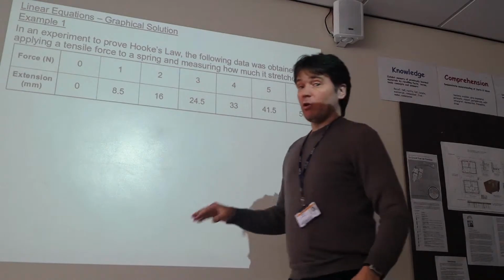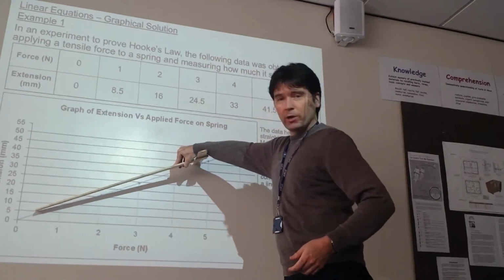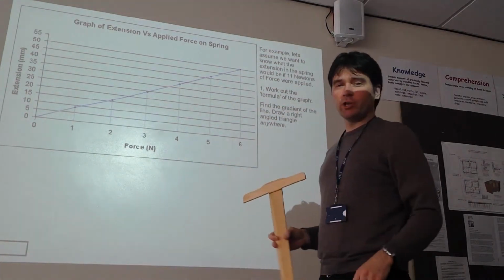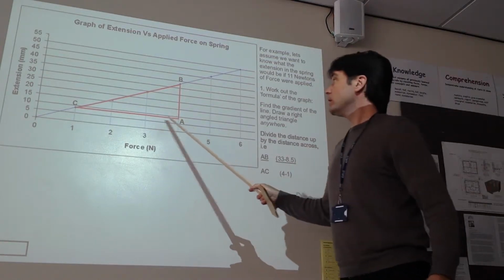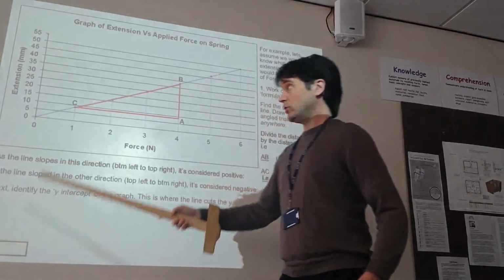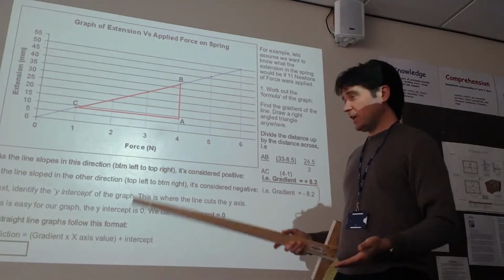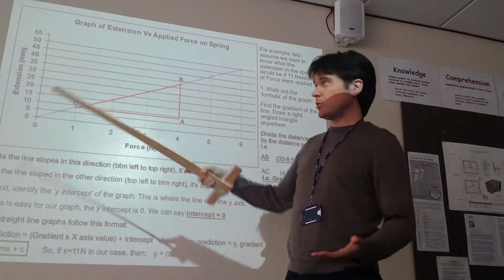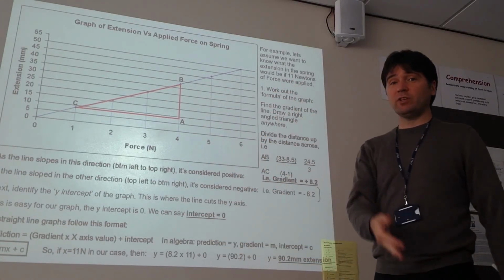GCSE Maths - Linear Equations - Graphical y=mx+c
An easy look at the law of the straight line graph.